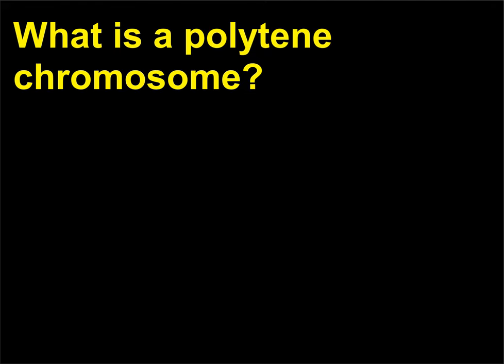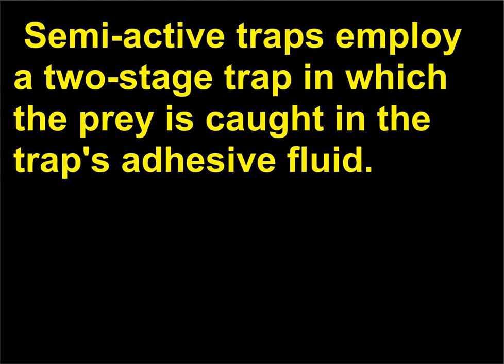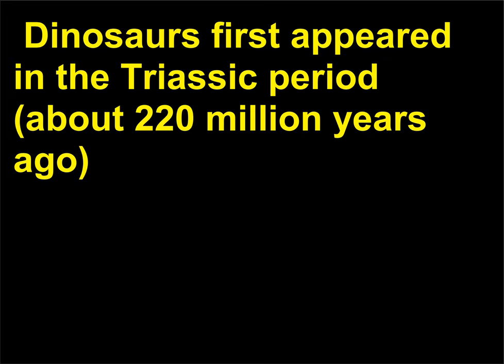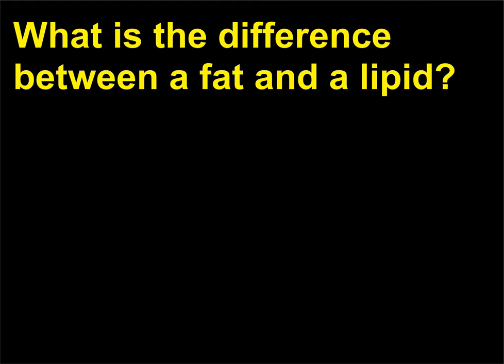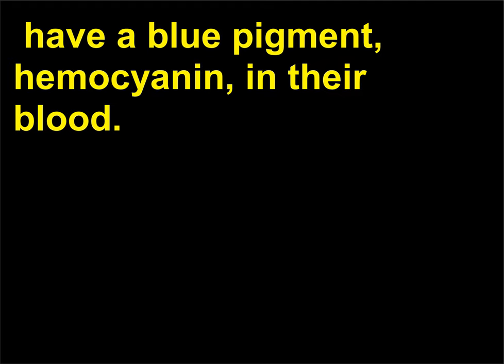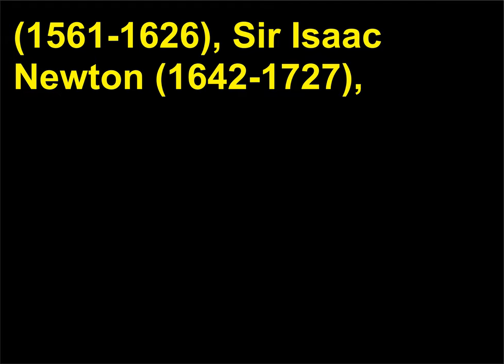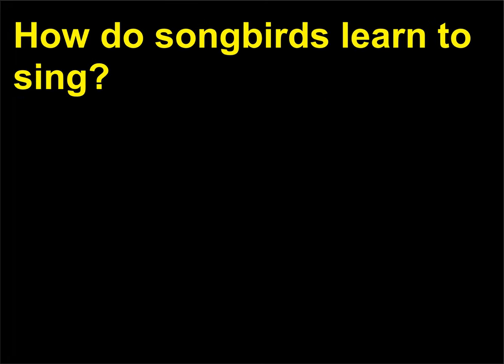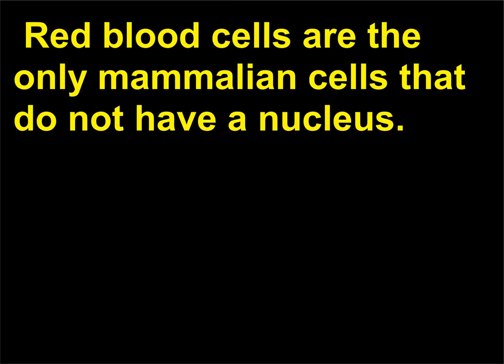Intrebari Biologie 125